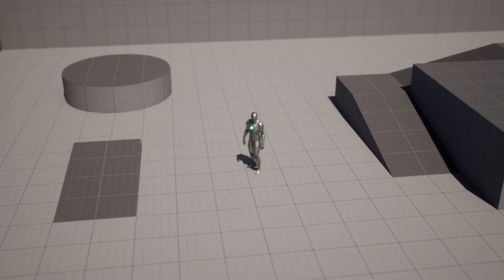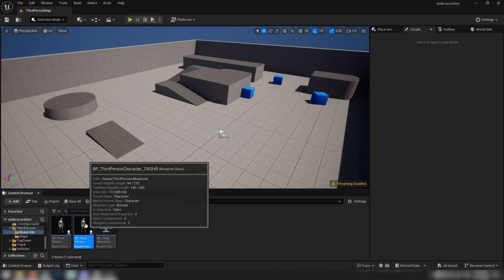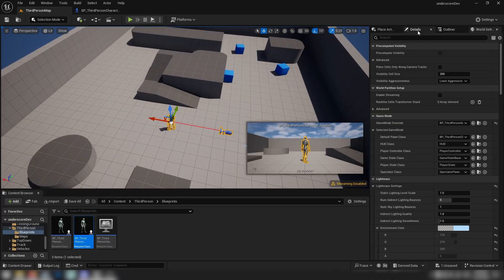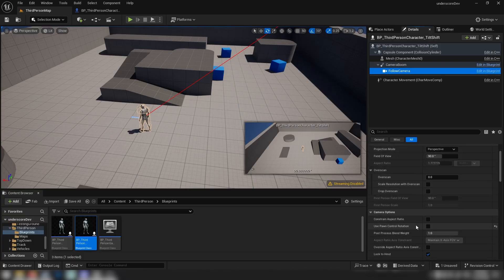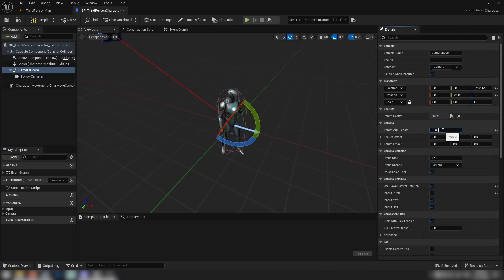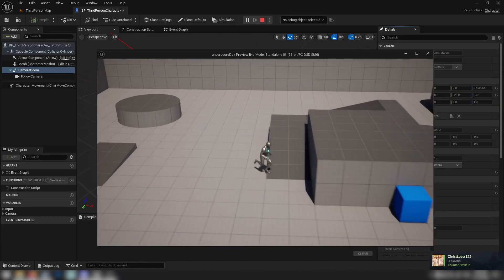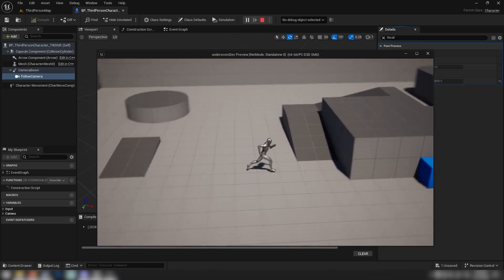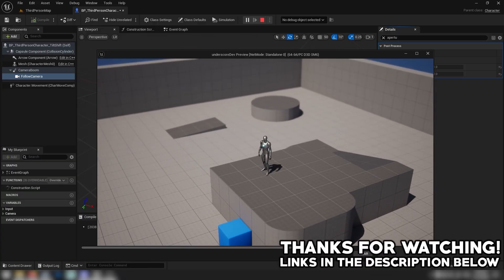UE5 Tutorial: Tilt-Shift Camera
In this tutorial, we explore how to create a tilt-shift effect using simple camera techniques. Topics covered: Player camera, camera settings.